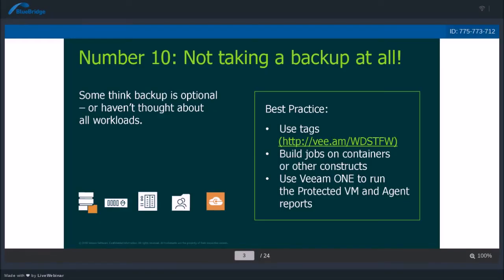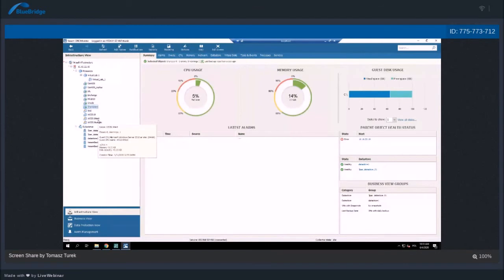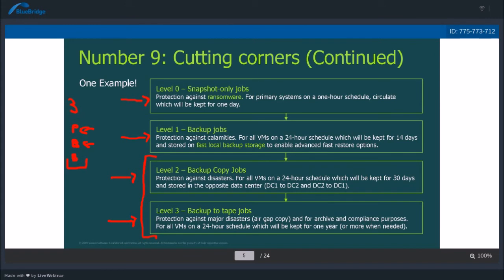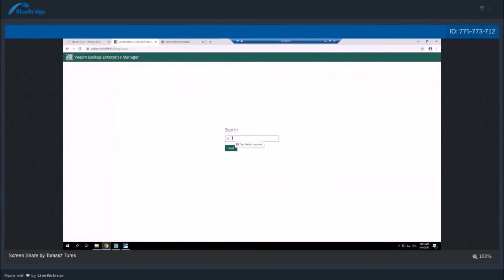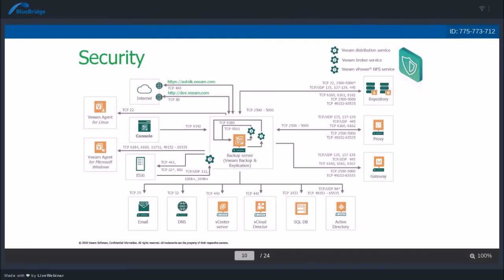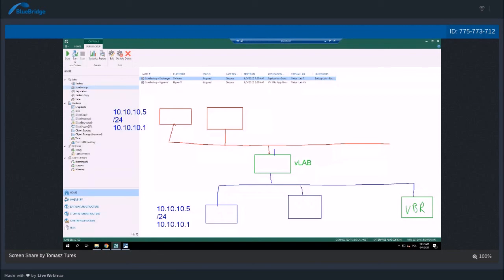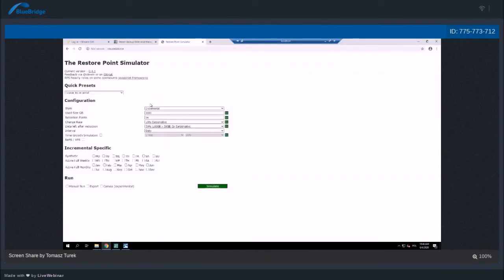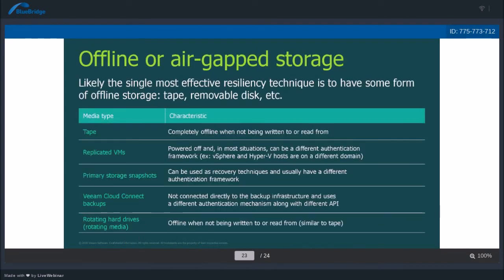Veeam Backup&Replication blogosios praktikos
„Blue Bridge“ 4 vebinarų maratonas apie „Veeam“ programinę įrangą, skirtą duomenų saugojimui, kopijavimui ir atstatymui. Tai antrasis iš keturių  vebinarų.

Vebinarų maratono programa:

I vebinaras. Gegužės 28 d.
Veeam Availability Suite v10 apžvalga

II vebinaras. 2020 birželio 4 d.

III vebinaras. 2020 birželio 18 d.
Veeam Backup&Replication gerosios praktikos

IV vebinaras. 2020 birželio 25 d.
Fiziniai serveriai ir gerosios praktikos